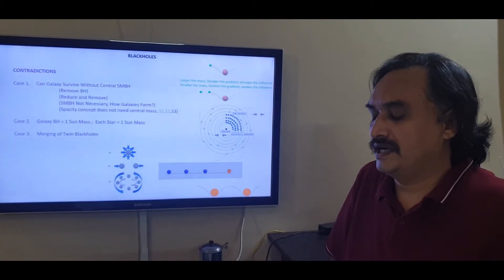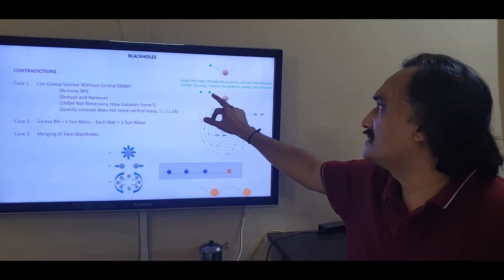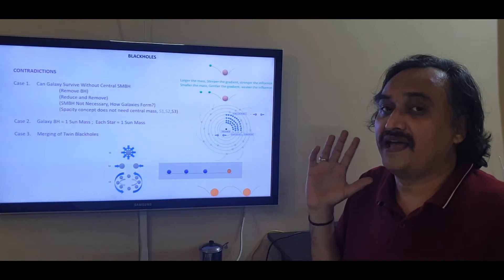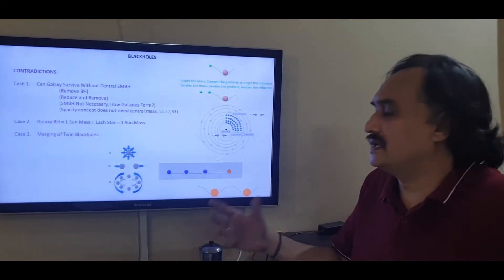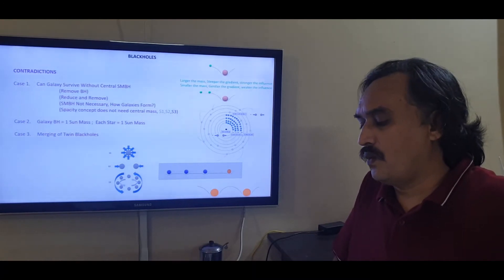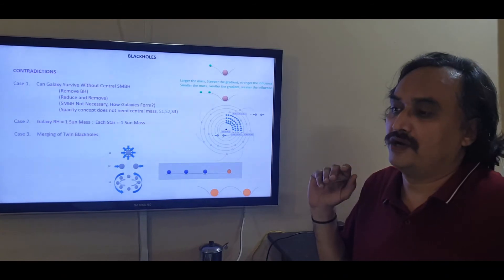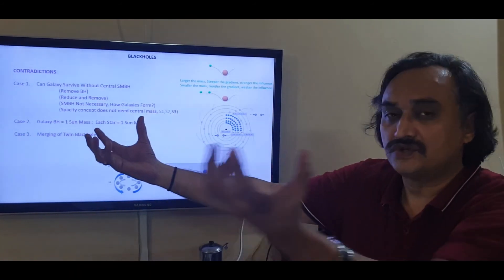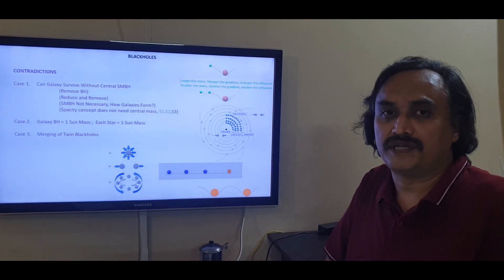Video 31 MANTHAN Blackholes Part 4 of 4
BLACKHOLES

Of all the celestial bodies in the universe, Black holes should be the least explored entities. In this video we shall try unravelling mysteries of this elusive object.

JUST MASS:    Sometimes, Black Hole is mistakenly referred to as object where mass is packed to infinite density in a zero volume, suggesting that Black Hole is pure energy. In this session we will prove that black hole is nothing but a mass. Densely packed mass, nevertheless a mass.

NATIVE MASS:  Black holes are generally categorized based on their weight, but the constituent mass is not differentiated. MANTHAN model proposes that black hole mass is of two kinds. Native mass and Acquired mass. Native mass corresponds to mass of the collapsed parent star. While acquired mass is the mass falling onto it after the formation of Black Hole.  In this video MANTHAN also proposes a concept of “mono atom” in relation with the native mass.

SHAPE:   Black hole is usually referred to as a spherical shaped object. But in this video, we will contest and prove that black hole mass can be anything but spherical. At the same time, we shall also suggest an alternate shape for the black hole mass, with sound reasoning. The discussion may expose a possible weakness in the structure of the black hole mass that maybe exploited for future probing.

TRAVEL HABITS: Not much is written about travel habits of a black hole. How does a Black Hole move within a Galaxy? In this video we shall suggest why a black hole tends to slide in towards the center of the black hole. This also could be a possible reason why the SMBH at the center is super massive.

CONTRADICTIONS: We shall consider three contradictions that the classical model of universe fails to explain. At the same time explaining contradictions using MANTHAN model. First contradiction deals with subject of Galaxy without a SMBH at the center. Second contradiction is unviable model of Galaxy whose constituent masses are all of equal size shape and weight. Third Contradiction is treatment of Twin Identical Black Holes in Classical model of universe, as to why two unequal Blackholes merge but Equal, Identical, Twin Blackholes may not merge.